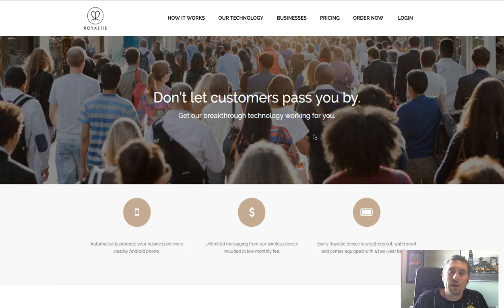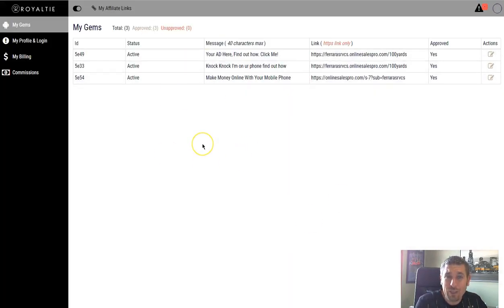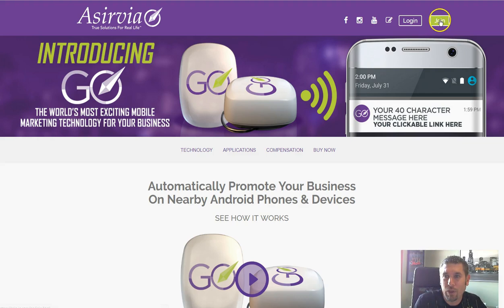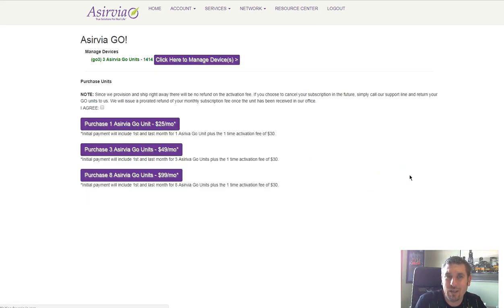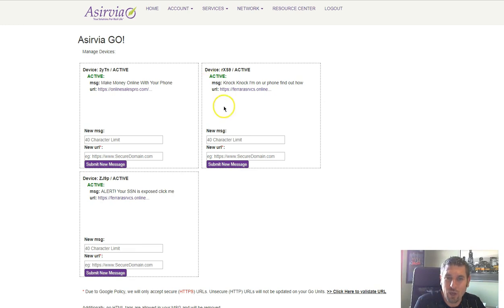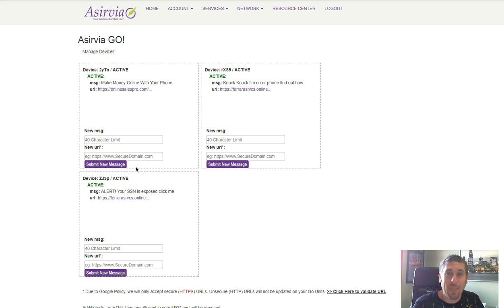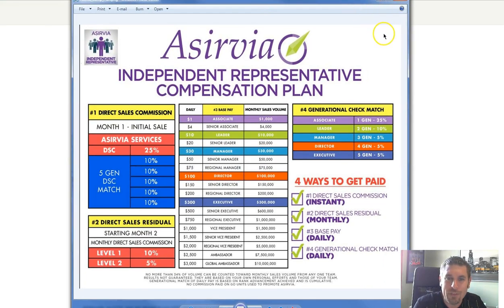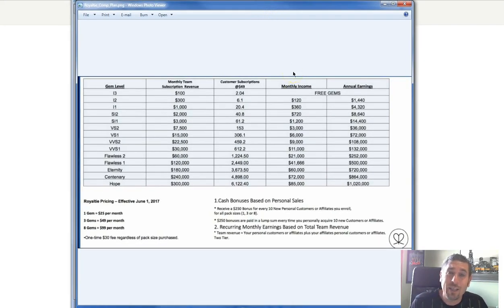Asivia GO vs Royaltie Gem which is better?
This is my honest review on Asirvia Go vs Royaltie Gem, which one is better and if the product is a scam or worth having. Asirvia isn’t a new company but the Asirvia Go is. The Asrivia Go is a new product which allows you to advertise on any Android phone user within 100 yards of the device. The Asirvia Go is a white label solution provided by Royaltie.com Royaltie calls their device the Royaltie Gem. The royalty Gem is not a scam or some rip off, over hyped magical product that doesn’t work. Neither is the Asirvia Go.

Asirvia
is Asirvia a scam?
what is Asirvia?
which is better Asirvia Go or Royaltie Gem?
Royaltie Gem Scam
royaltie gem is a scam
royaltie gem testimonials
Asirvia go testimonials
make money online
Work From Home
Bluetooth
Bluetooth Marketing
Google Nearby
Android Marketing